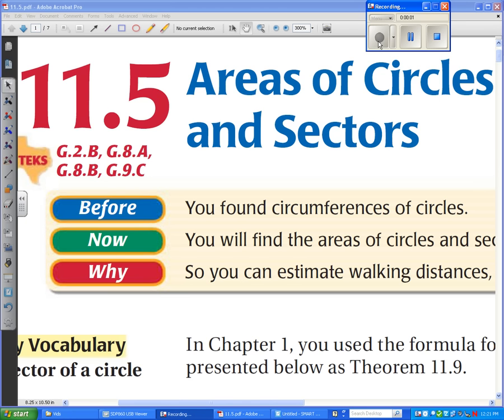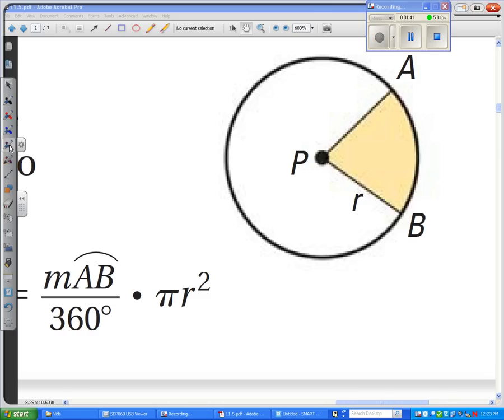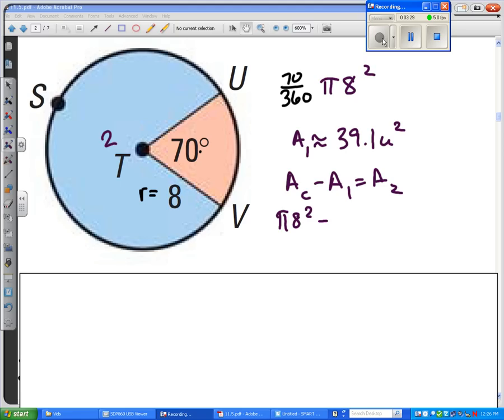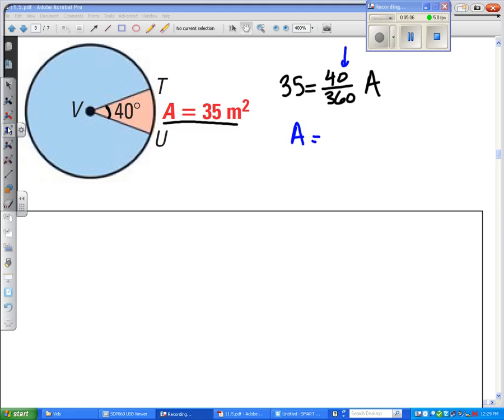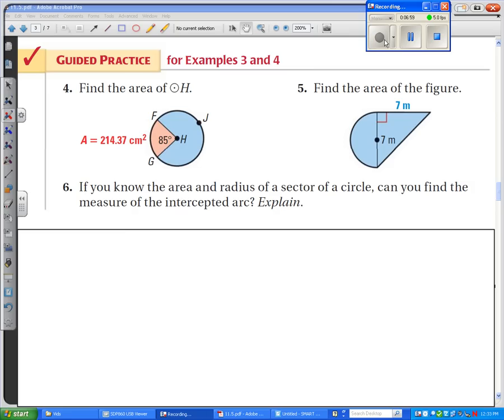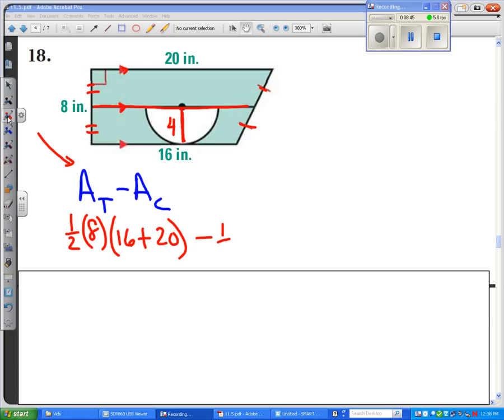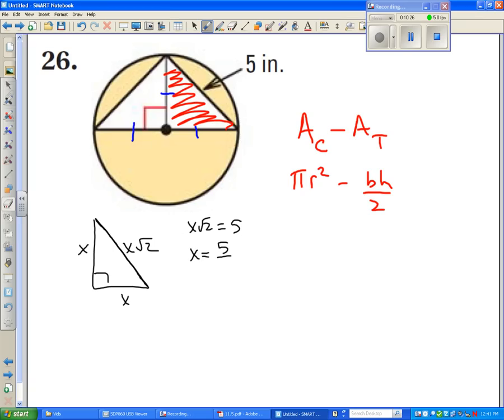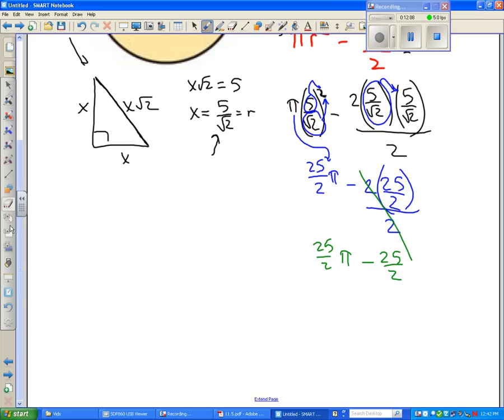11 5 Areas of Circles and Sectors